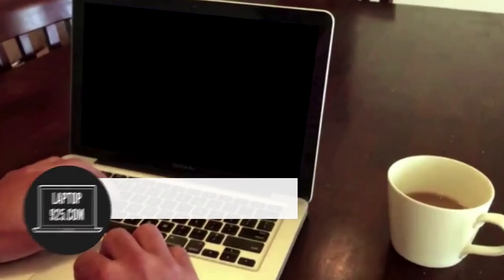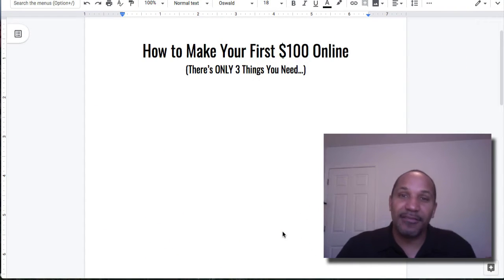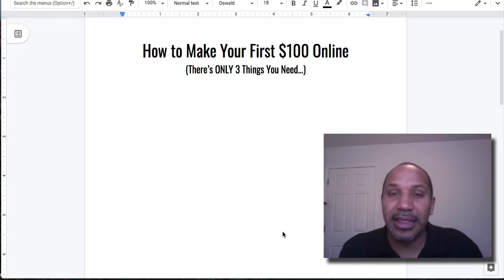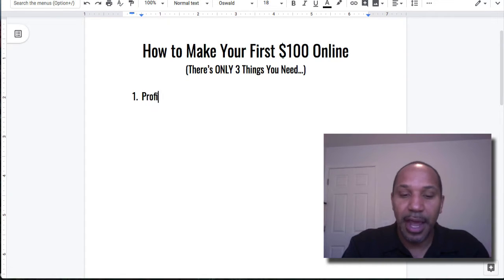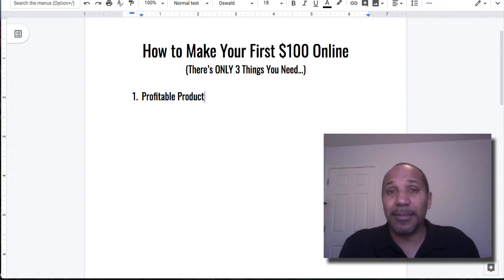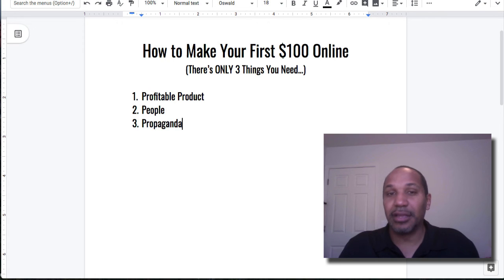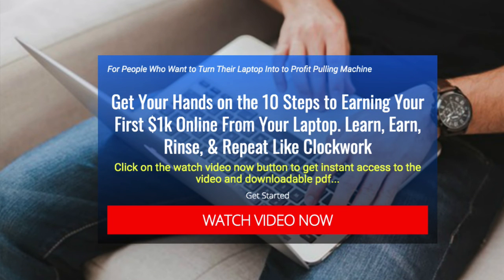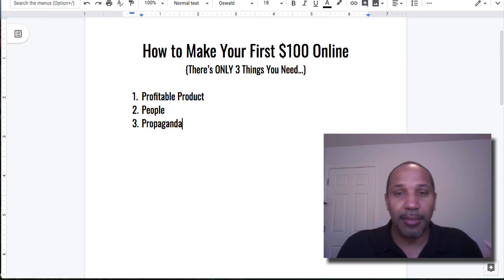How to Earn Your First $100 Online with Affiliate Marketing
How to Earn Your First 100 Online with Affiliate marketing. I have earned thousands of dollars online just with promoting affiliate products on Warrior Plus and JVZoo. You can do do the same.

Join the Laptop925 Lifestylers Community to connect with people who want to generate a passive income part-time without all the hustle and grind.